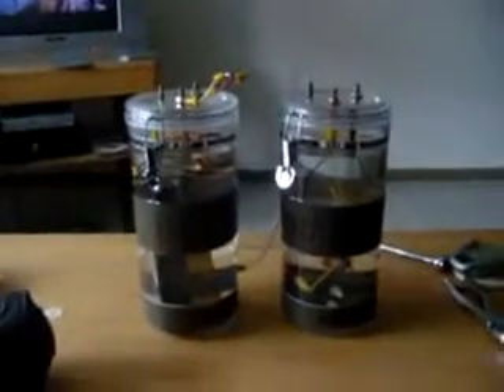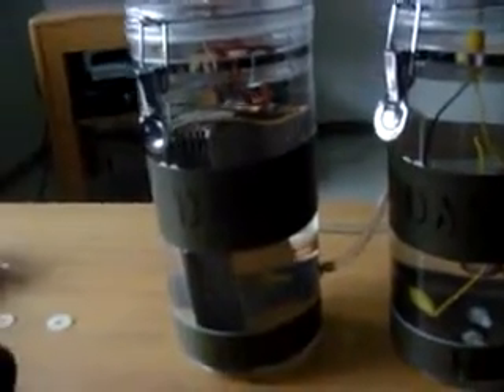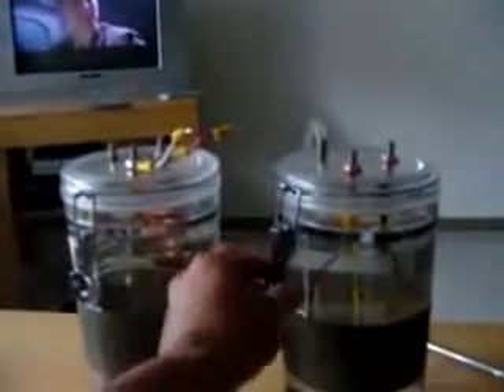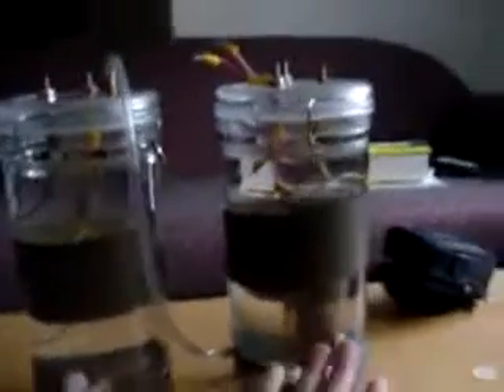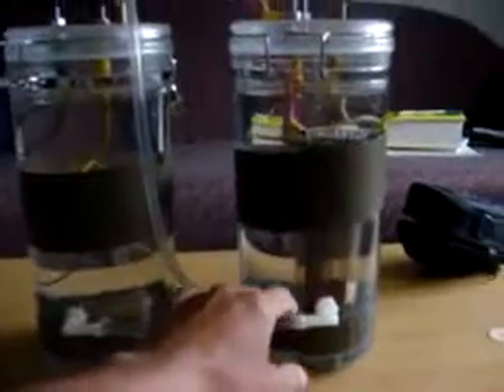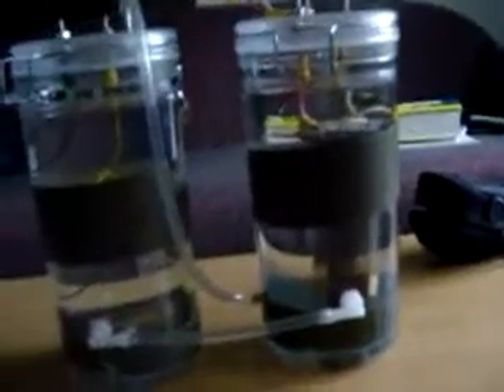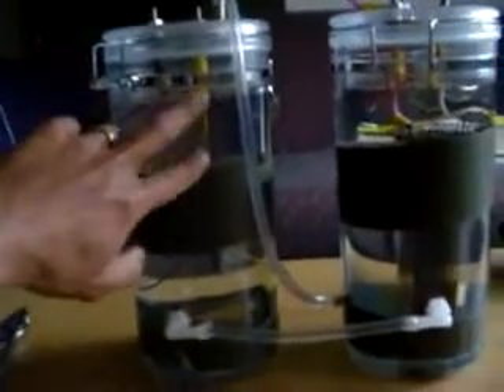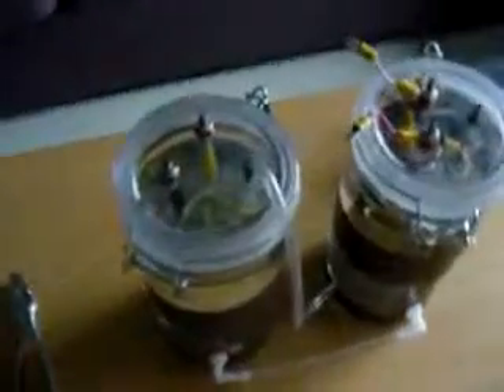Car that runs on water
water powered cars, hydrogen internal combustion engine,cars fuel cells, hho gas, alternative fuel, joe cell, water car, hydrogen powered car,hydrogen powered cars